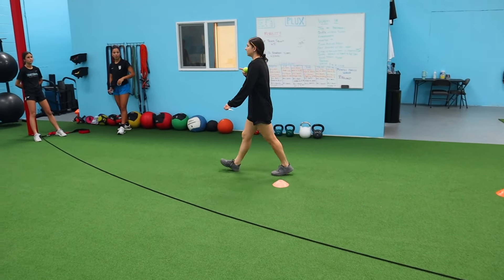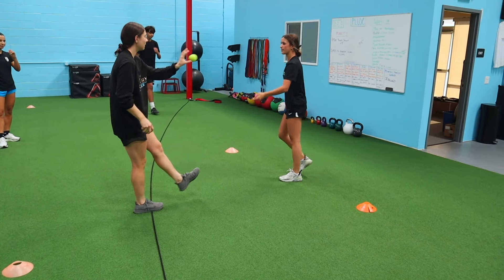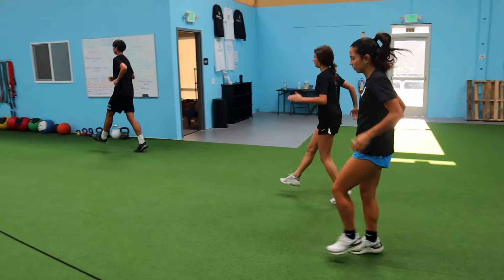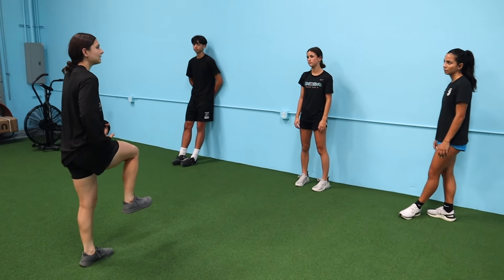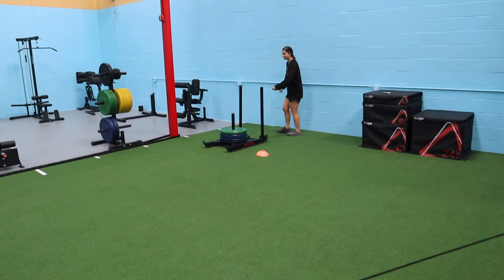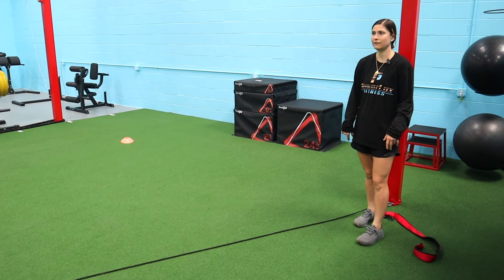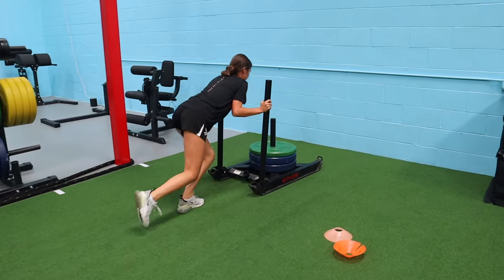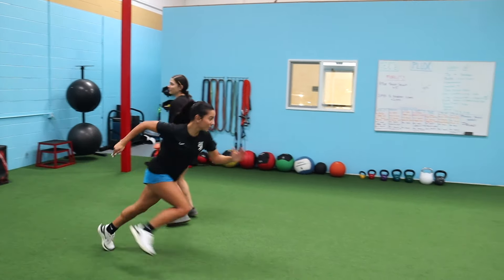Speed Training Strength And Drills For Athletes | PowerLux Fitness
What's up everyone! Today's video is speed training strength and drills for athletes. We show you our starting session with our athletes where we're working on improving speed, especially during the acceleration phase. We go over some mechanics, reenforce movement patterns, and place a large emphasis on improving force production (at speed) so we can see some real results with our speed development. Hope you enjoy, and hope this helps!

00:00 Welcome
00:23 Speed Training
05:36 The Lift